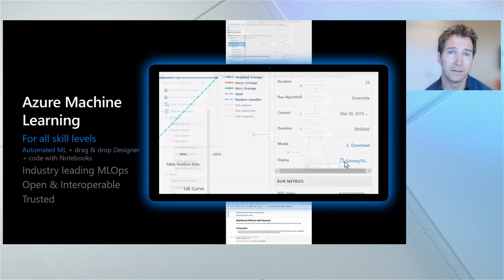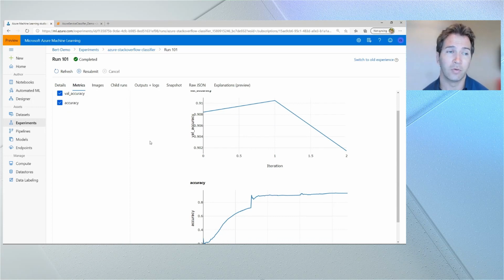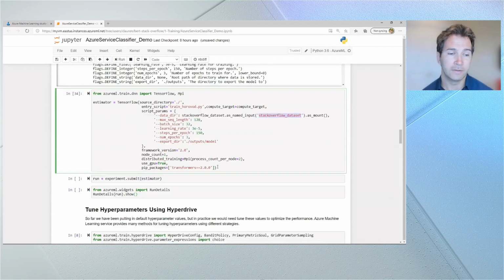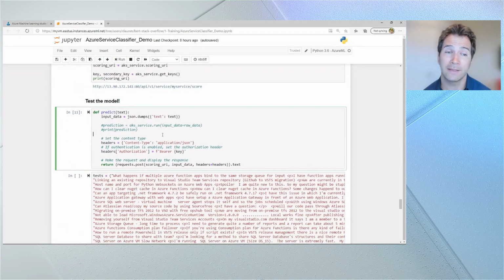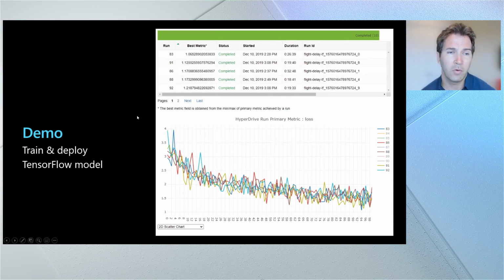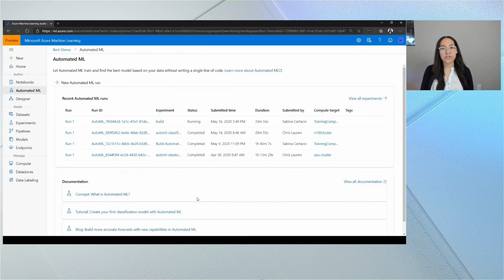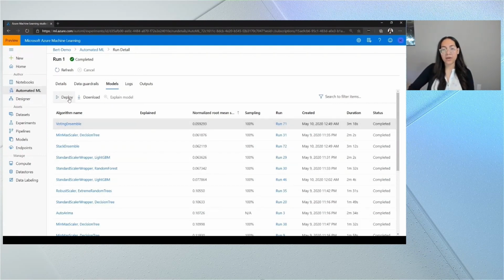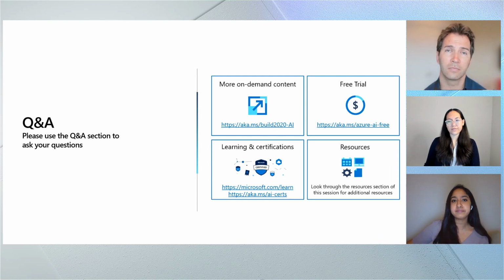Train and deploy ML models at scale using Azure Machine Learning | INT134C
This demo-packed session walks through using ML/AI to solve real world challenges. Use Jupyter notebooks with deep learning & no-code Automated ML to enable the entire team to be highly productive with ML..